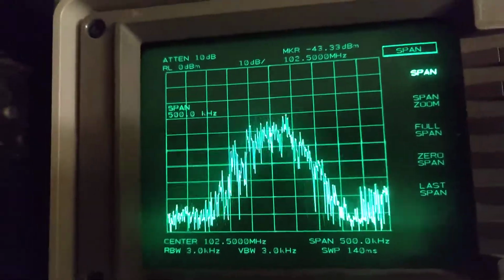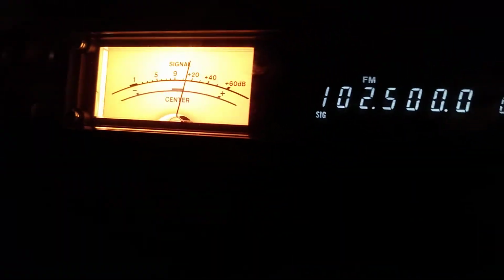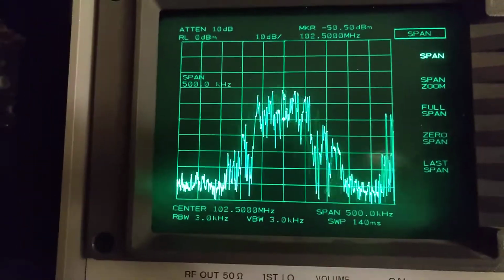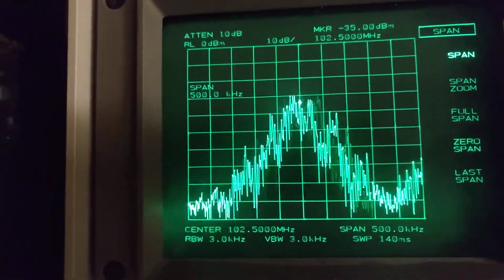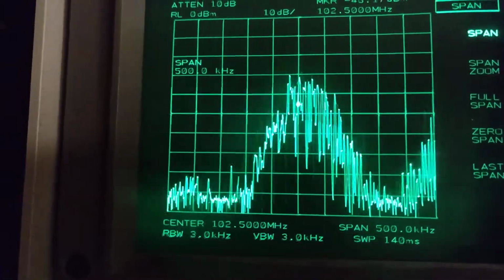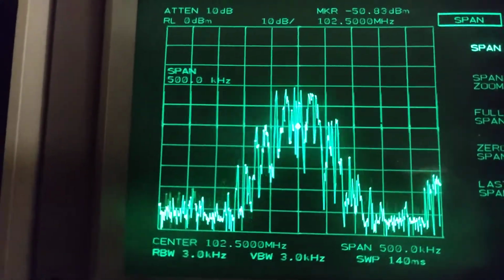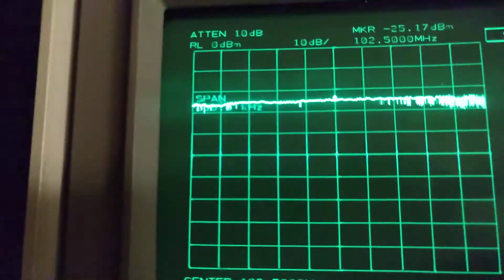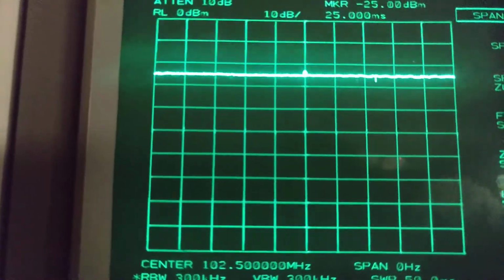WBFM measurements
SDR RECEIVERS : How to measure the power of a signal on air - FM modulation - Spectrum parameters - Part a